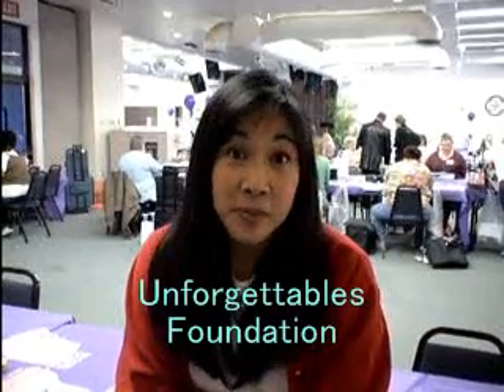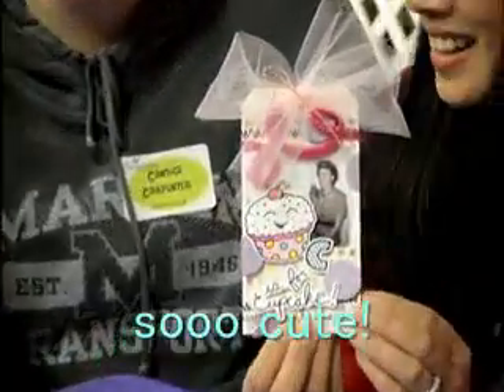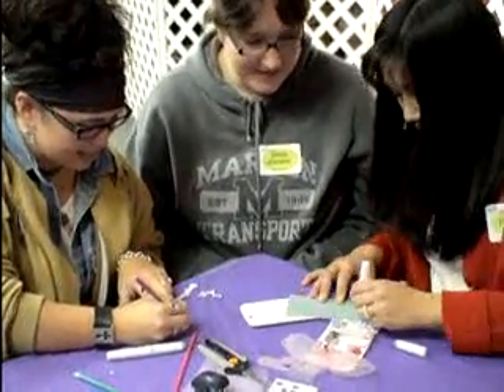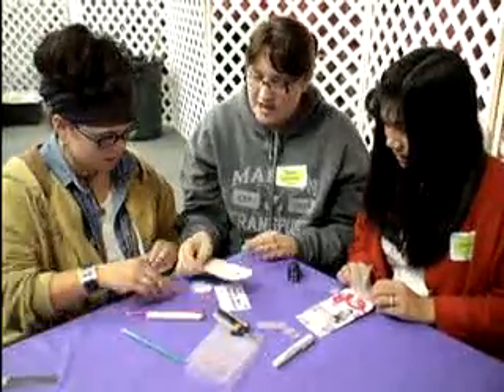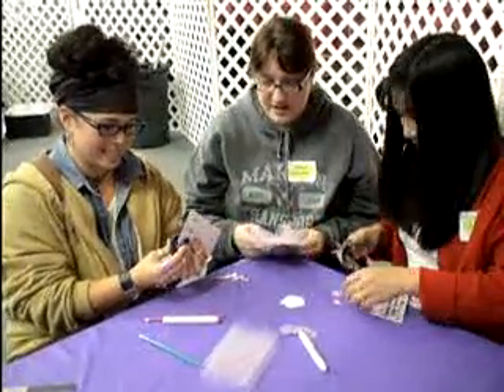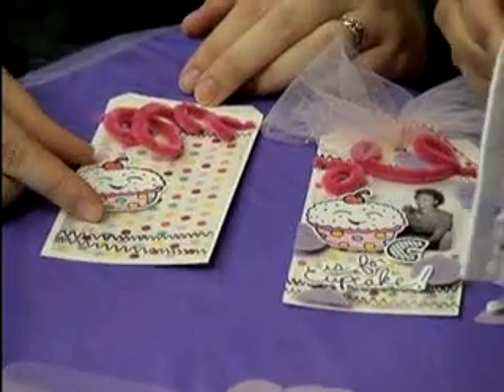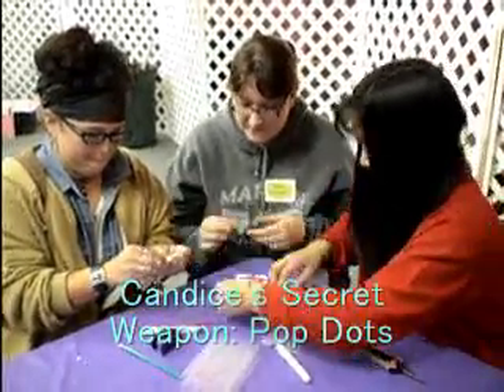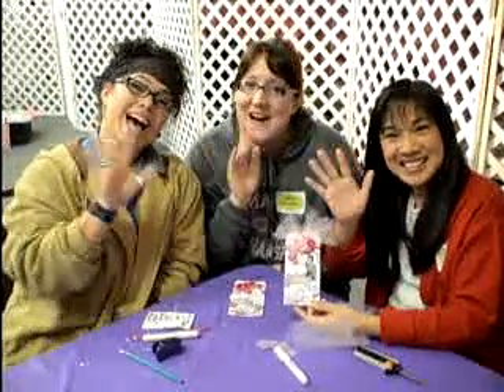Leah's Scrapbook Room vBlog No. 7